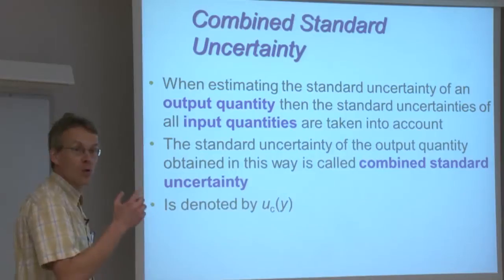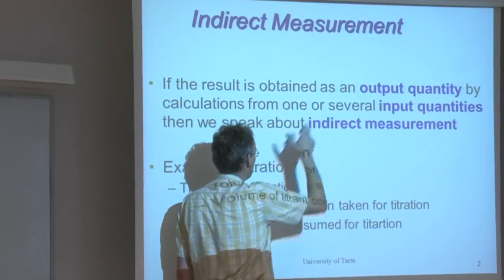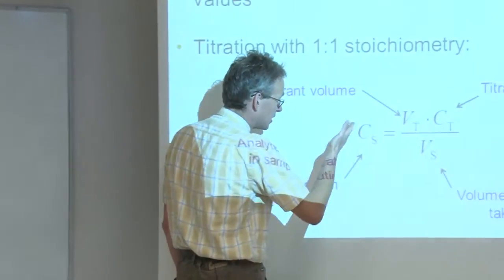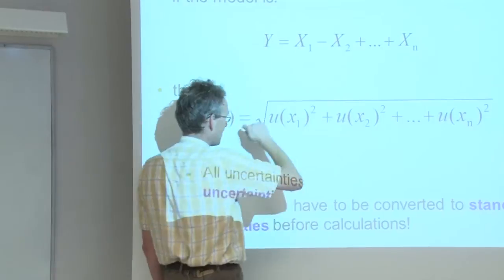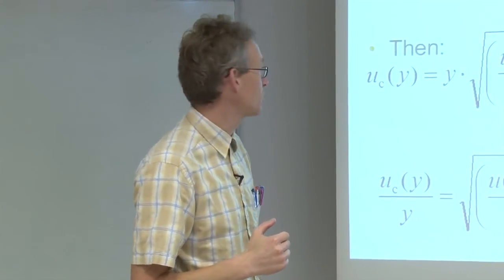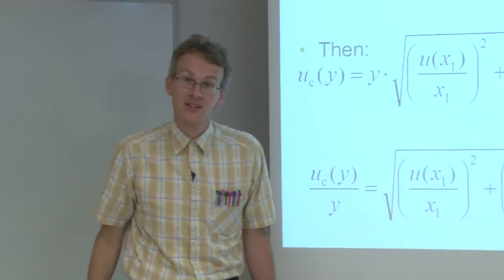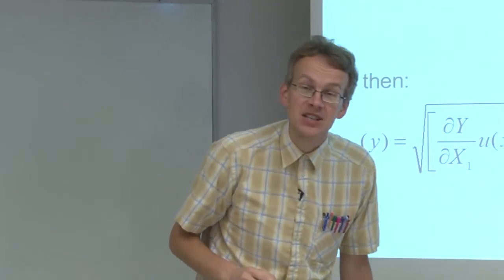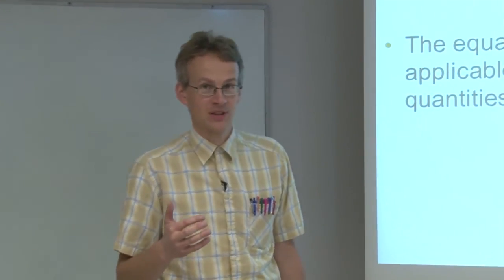4.2 Finding combined standard uncertainty in simple cases